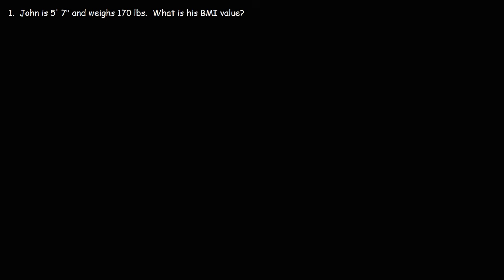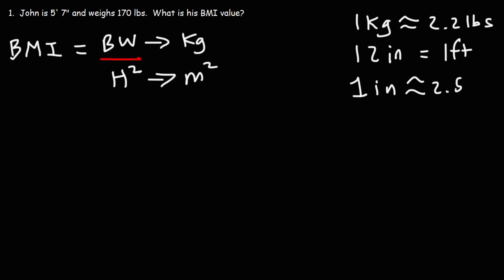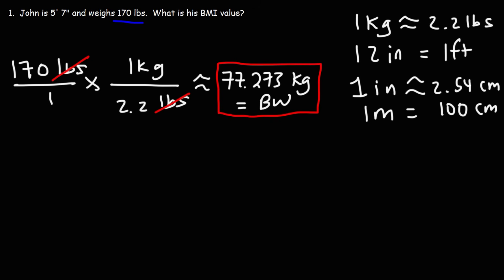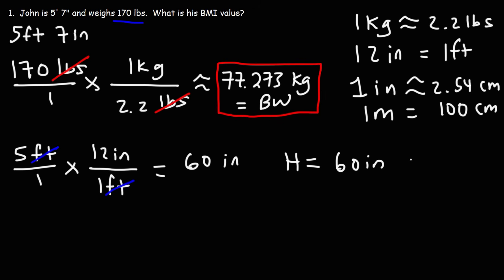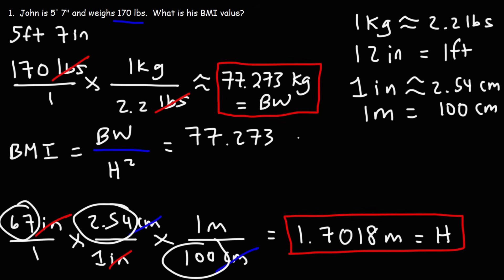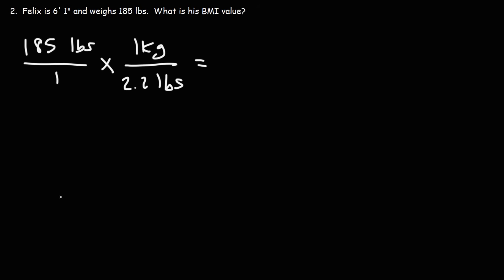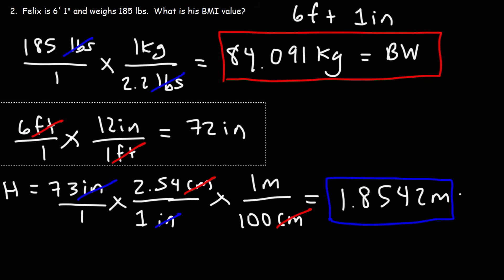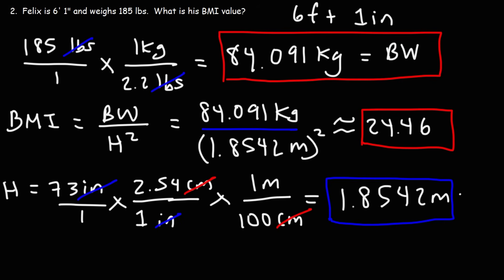How To Calculate BMI - Body Mass Index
This video explains how to calculate BMI - a person's body mass index.  It's equal to a person's body weight in kilograms divided by the square of their height in meters.